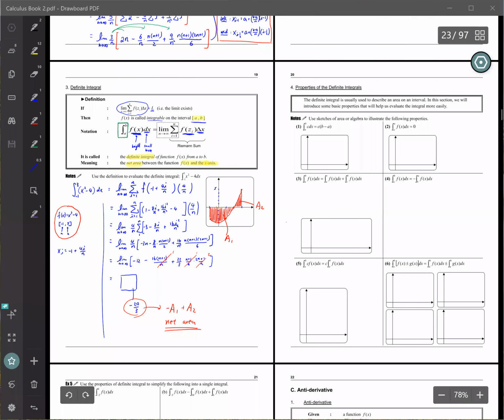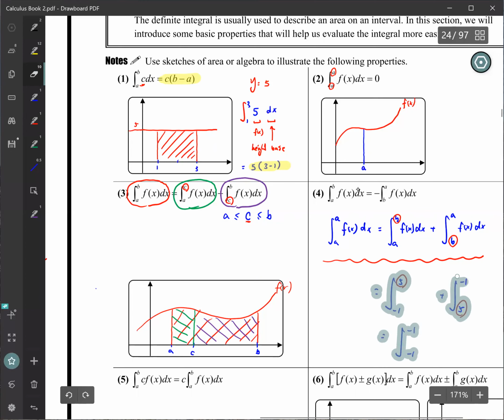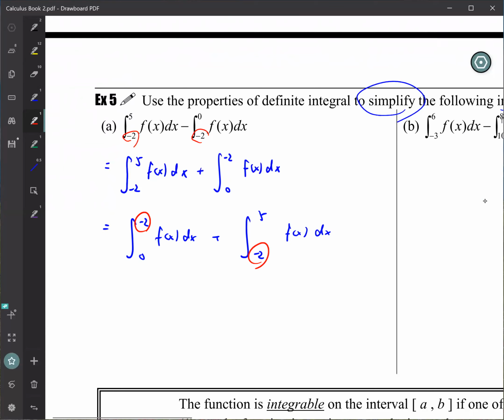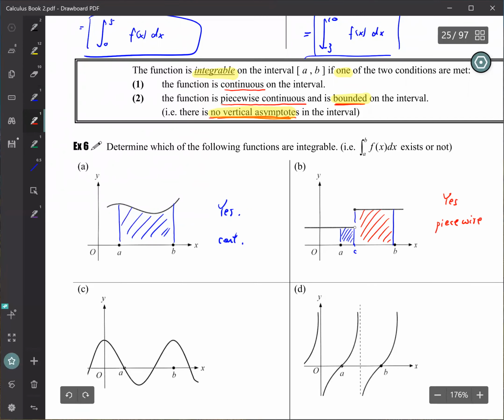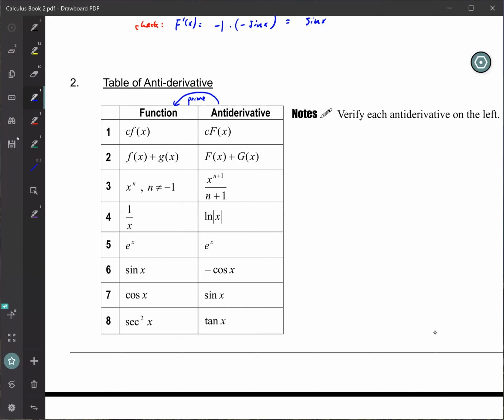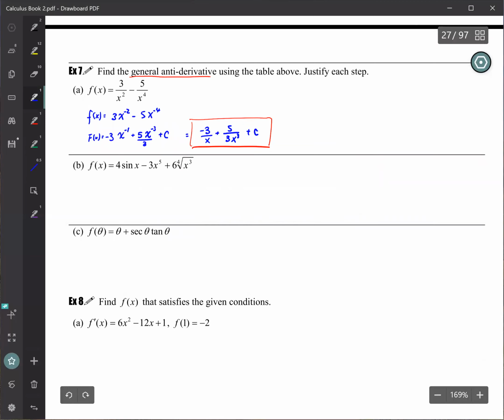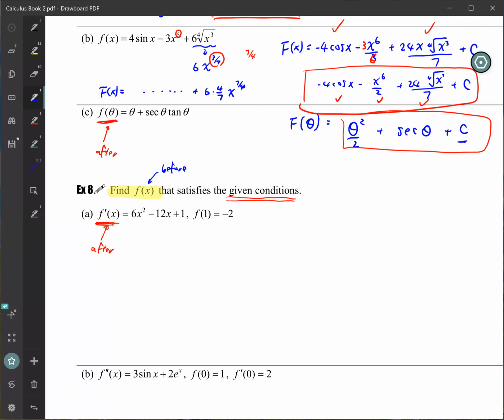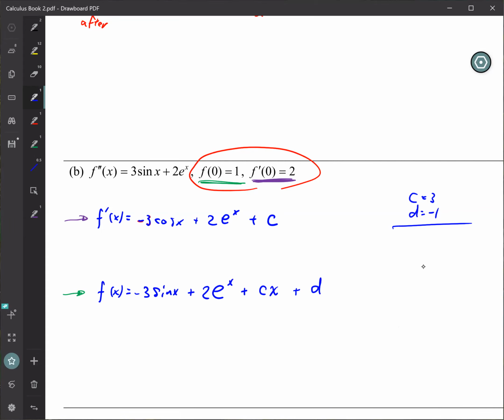46. Calculus: Properties of Integral, Anit Derivative, Fundamental Theorem of Calculus Part 1 & 2